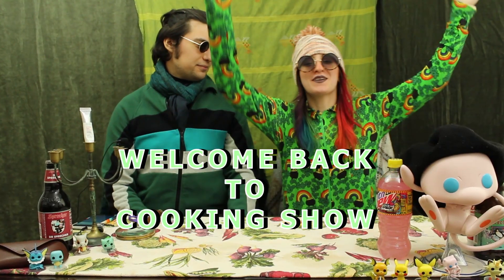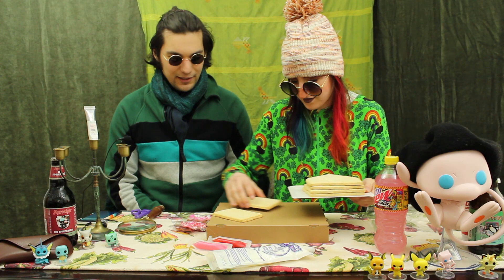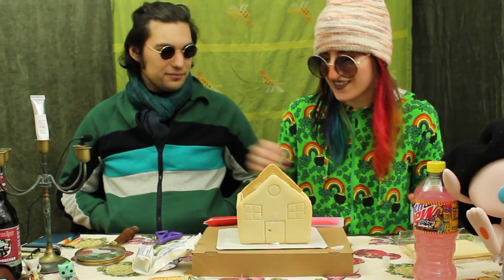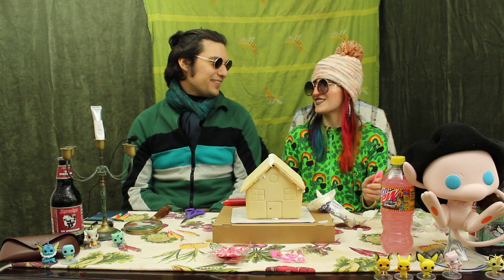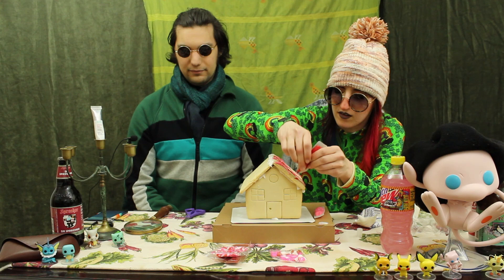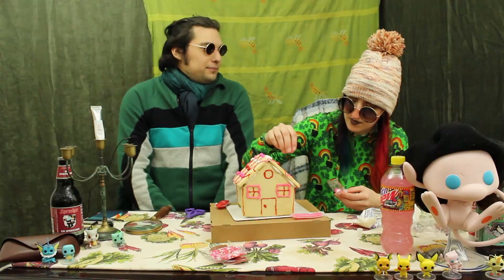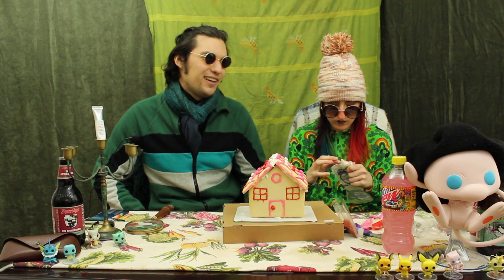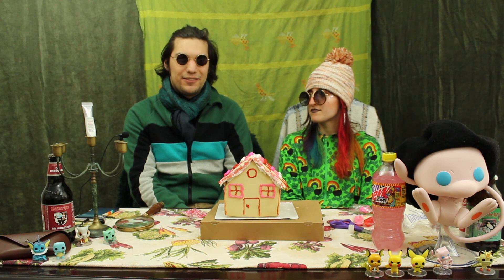HEATHER'S HOT TAKES THIS COOL EPISODE OF HEATHER'S COOKING SHOW: WILL YOU AGREE OR HATE US FOREVER?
St. Patrick's Day special, not even late at all.